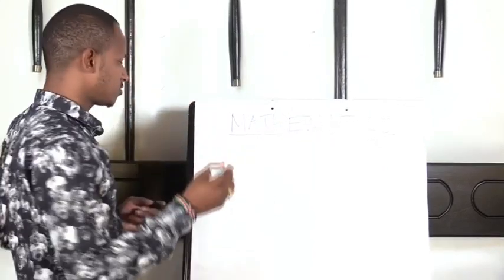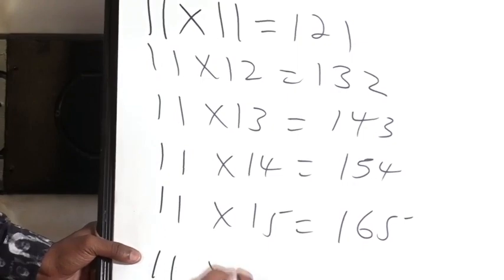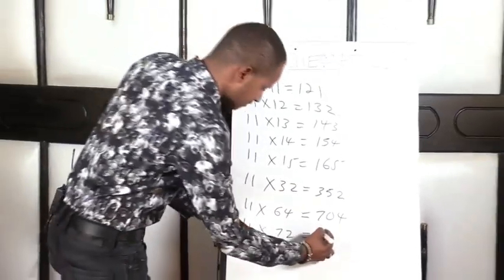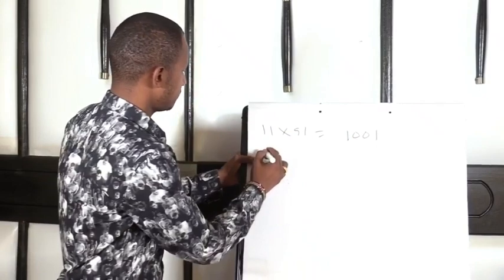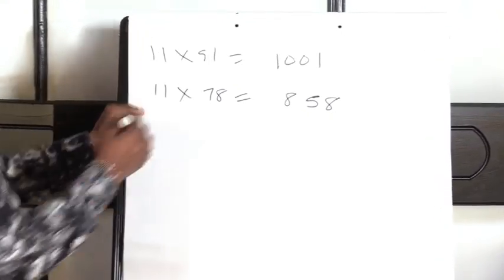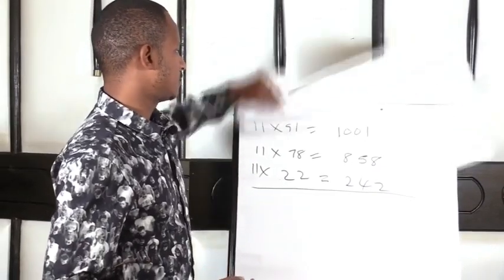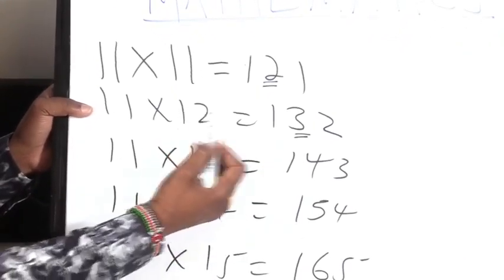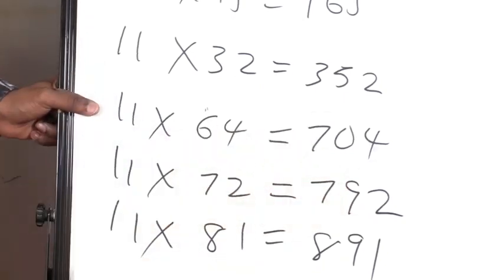You must watch this if you are sitting for KCSE Mathematics Paper on Monday~~Babu Owino.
You must watch this if you are sitting for KCSE Mathematics Paper on Monday.For sure you will score an A.Each one teach one.TIALALA